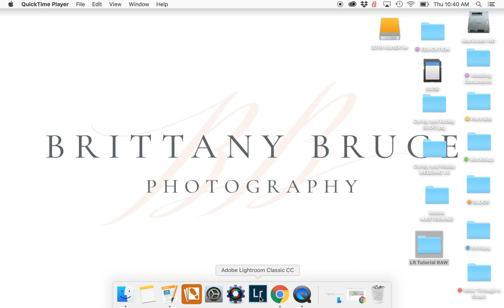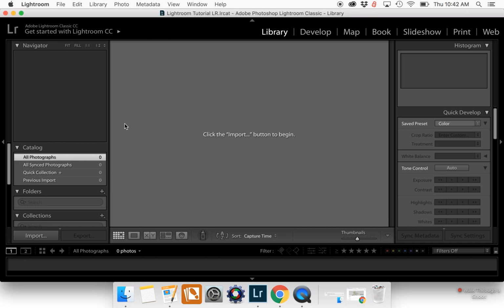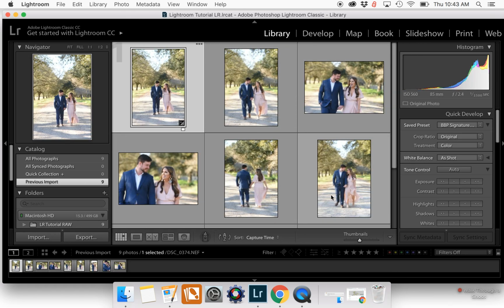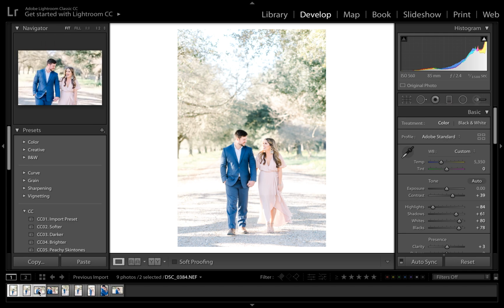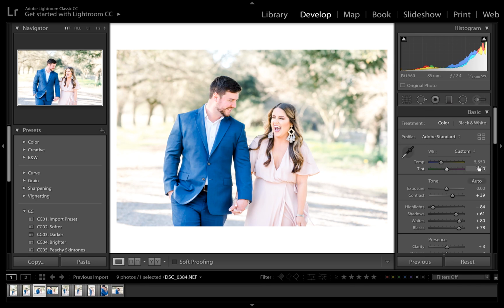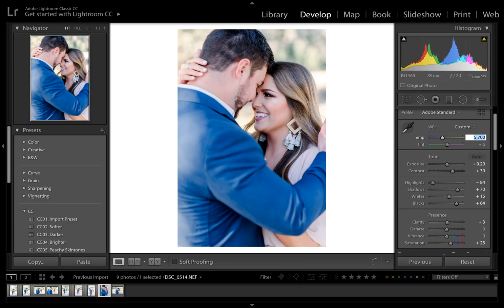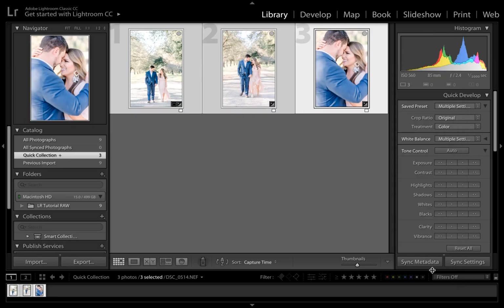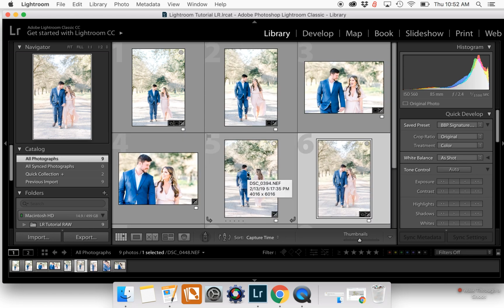Lightroom Features to Faster Editing!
❤️Download the FREE Beginner's Guide to Photography e-book to kick-start your photography journey!
👉 3 Steps to Manual Mode
👉 Natural Light Basics
👉 Five Essential Items You Need to Start Photography
👉 Five Must Have Software Programs
👉 Seven Steps from Zero to Booked!

❤️Want the 5 step blueprint to go from beginner to expert photographer in your community?
Skip past the beginner mistakes and get on the fast-track to success today with our step by step BEGINNER PHOTOGRAPHY COURSES! 👇

🎧🎙Listen to THE BRITTANY BRUCE SHOW!